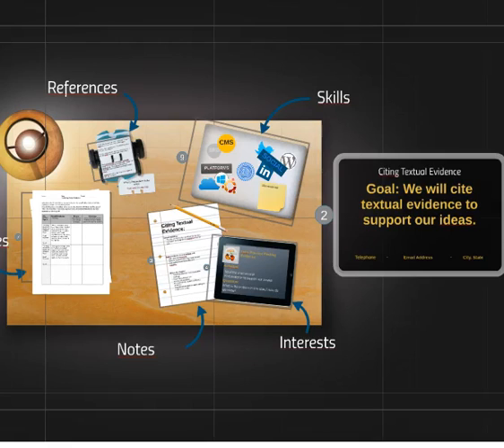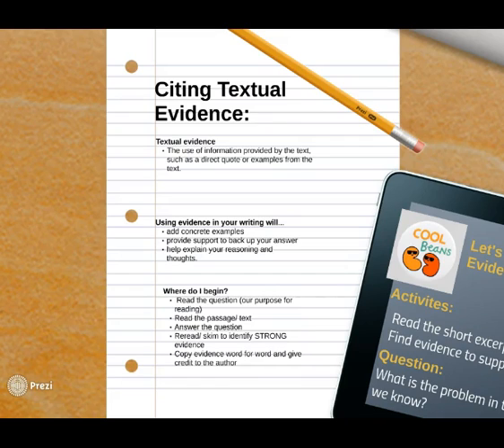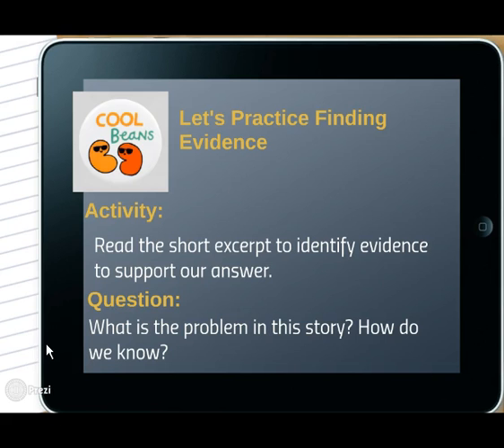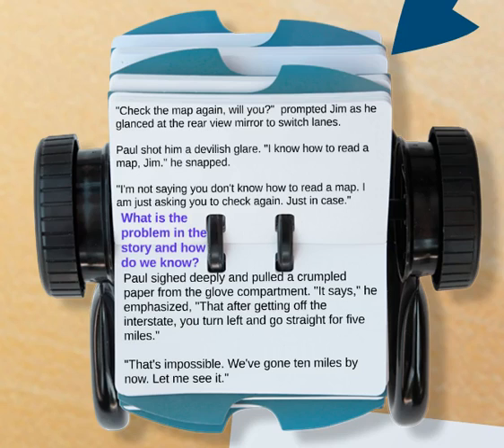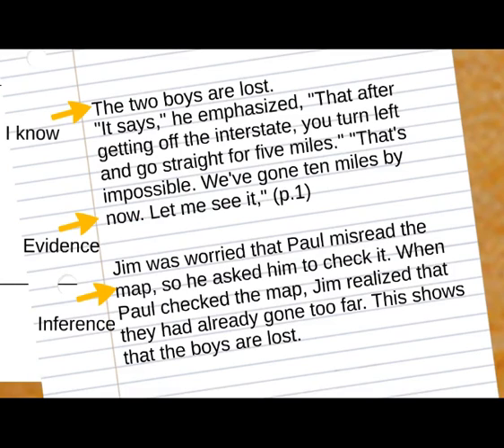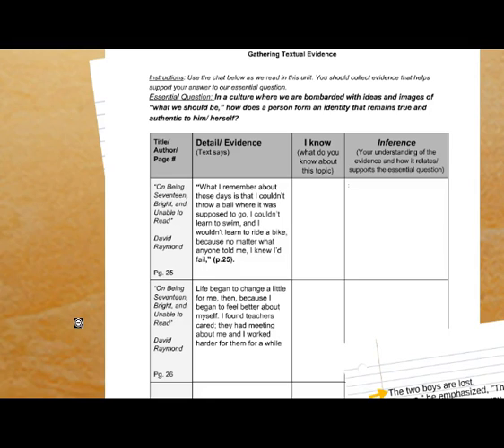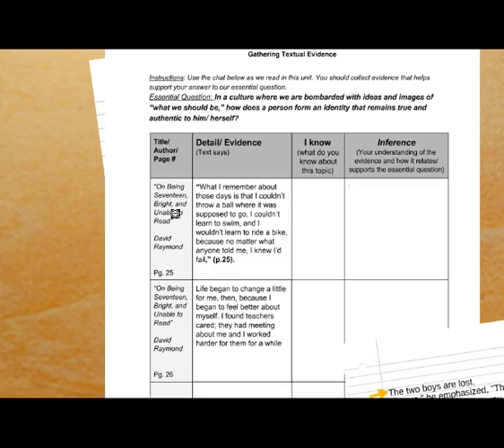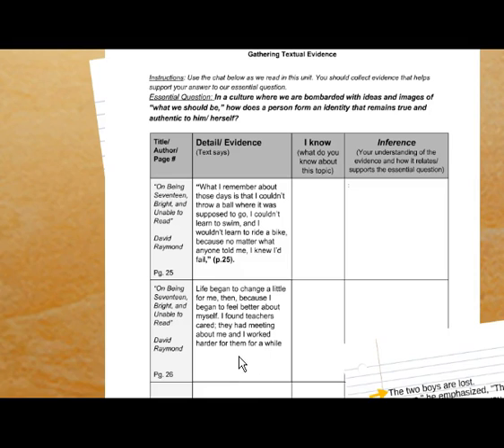citingtextevidence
Flipped Classroom Lesson. Students came to class ready to practice the skill or work one on one with the teacher to get a better understanding of the skill.